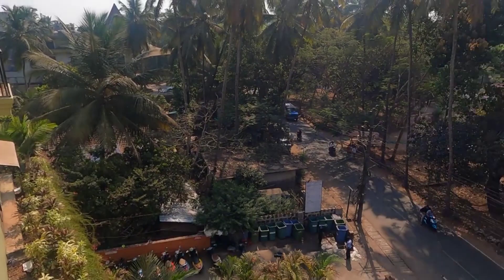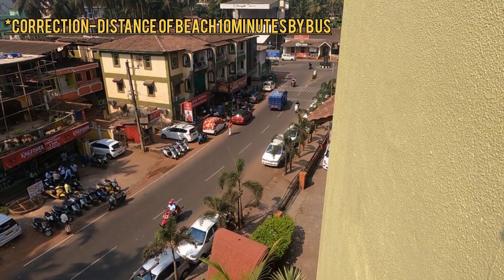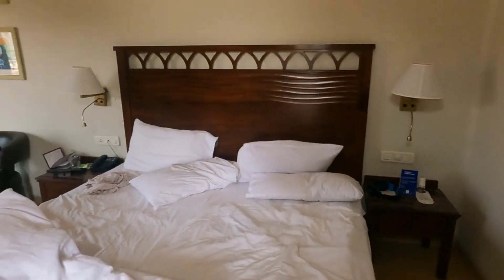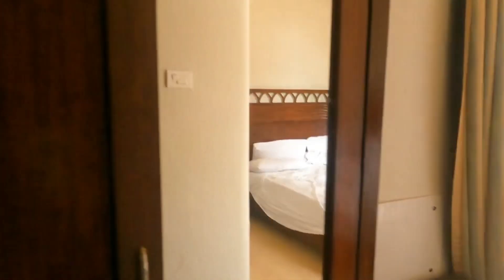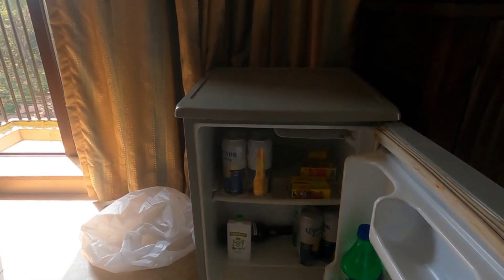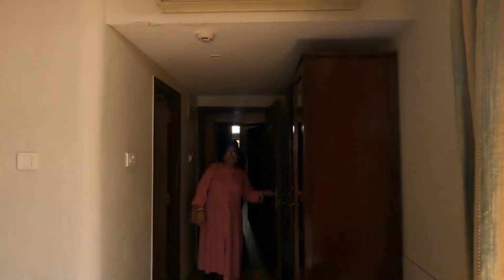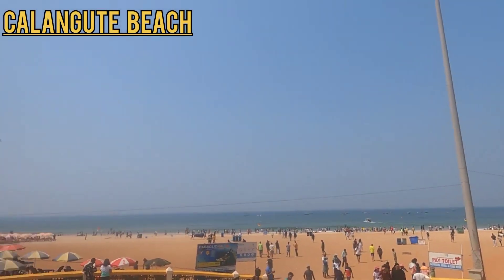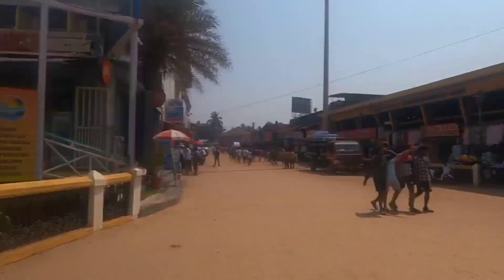Day 1 : Calangute Beach and Neelam the Grand Review